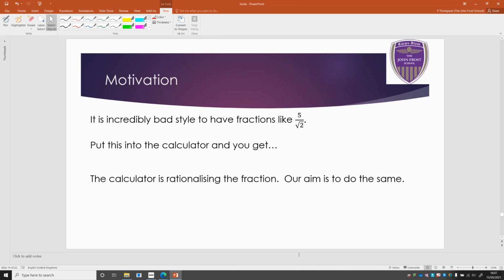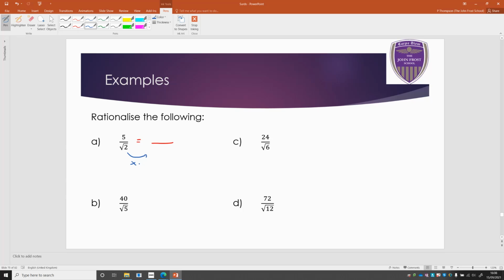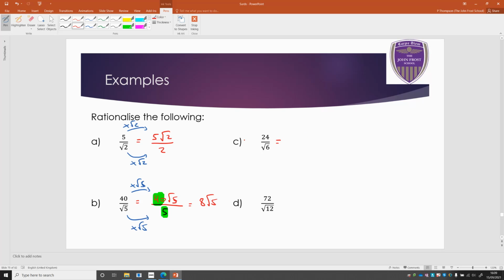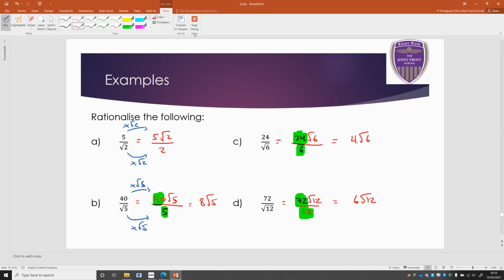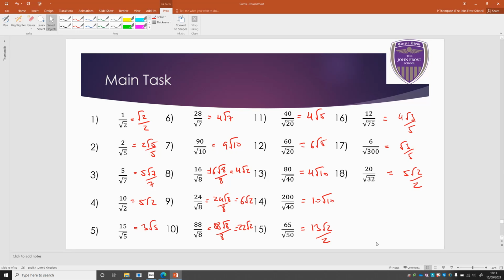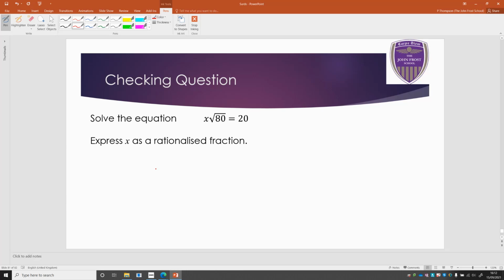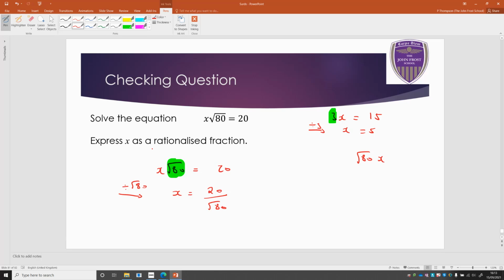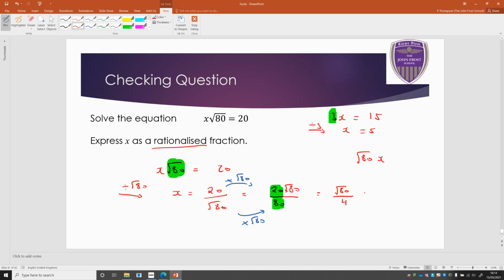279 Rationalising Surds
This lesson is made much easier after watching the previous surds videos!